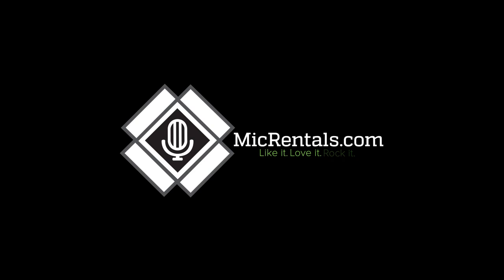Shure BETA 58A Review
Today we are talking about the SHURE BETA 58A .
To test out and rent this microphone